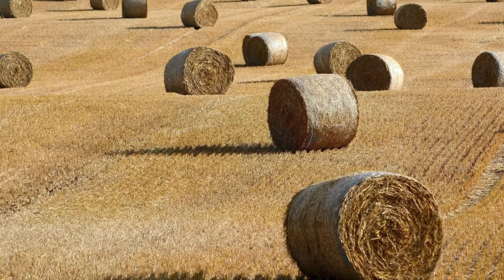The Ag Report: Hay quality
In this edition of The Ag Report, Waxahachie, Texas-based ag producer and host John Paul Dineen III discusses the quality of this year's hay crop.

A Waxahachie Sun production.